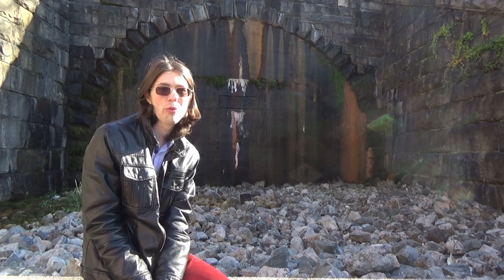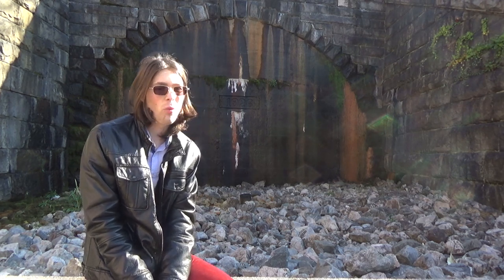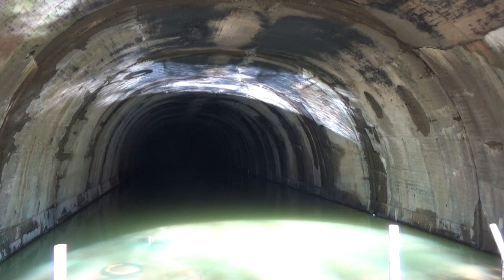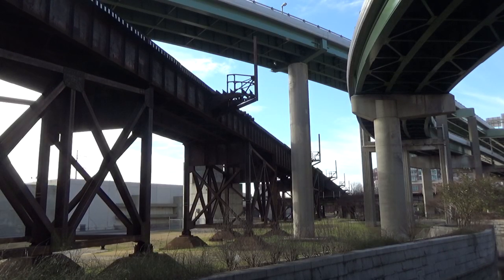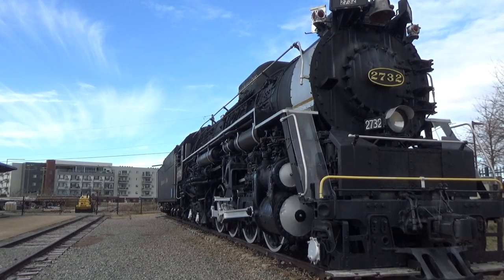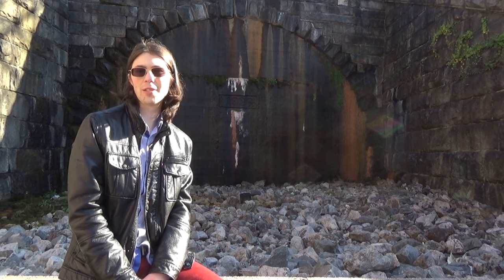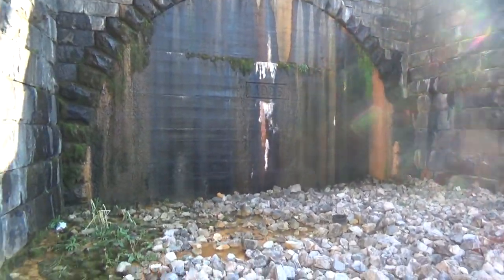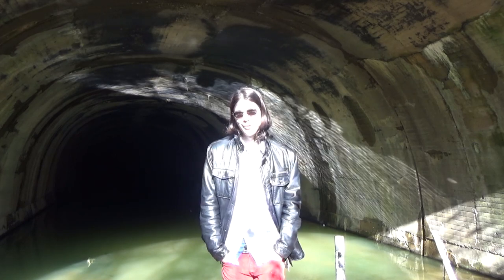Richmond: The Church Hill Tunnel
The story of a lost train, a cursed tunnel, and the men who built it.